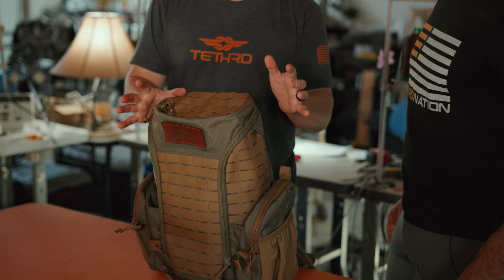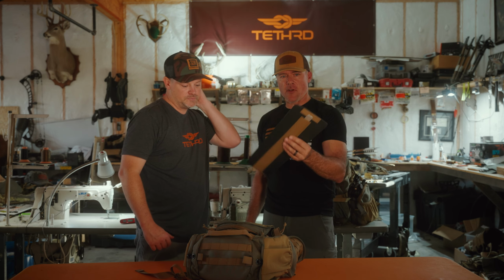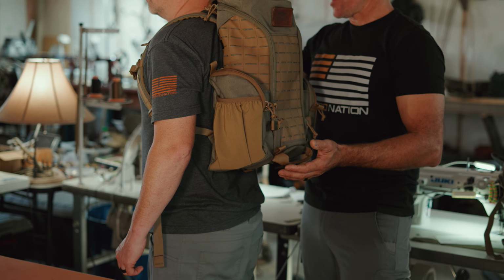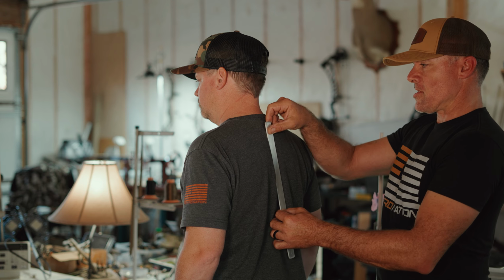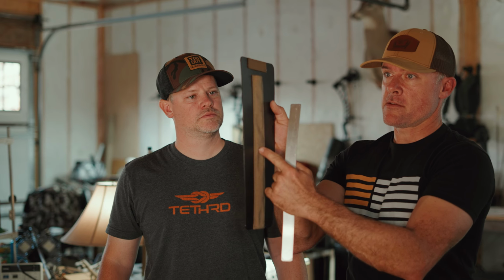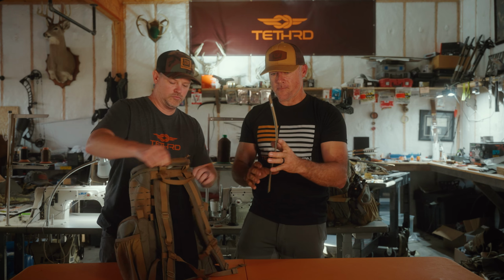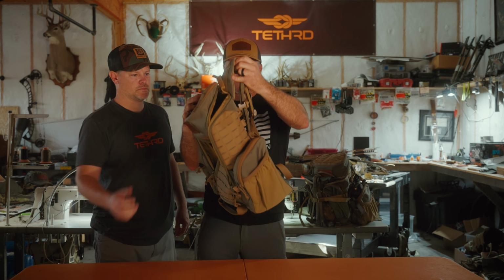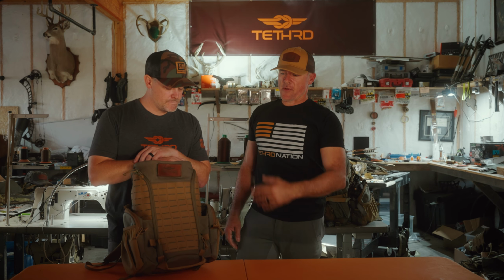FAS PACK - How to customize your frame sheet for maximum load carrying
Setting up your frame sheet is a crucial step to maximizing your comfort for your Tethrd FAS Pack. In this video Carl shows you exactly how to do it!

Packs available during our Black Friday Sale!